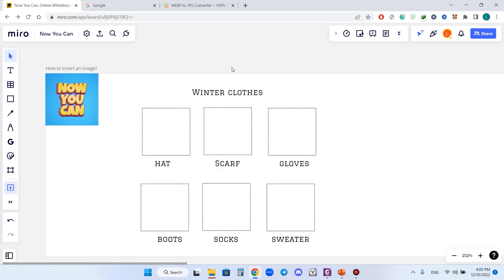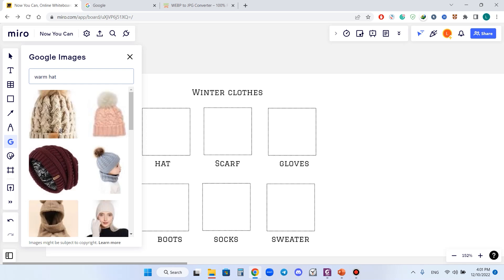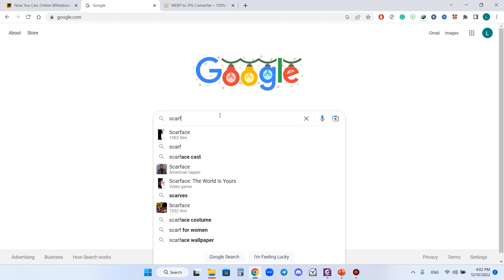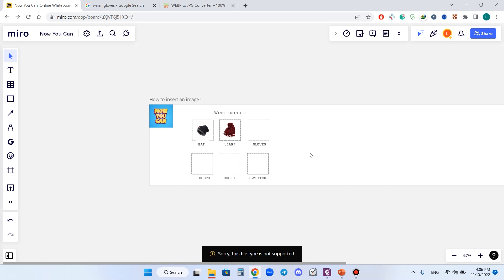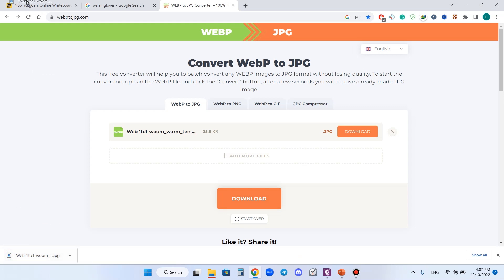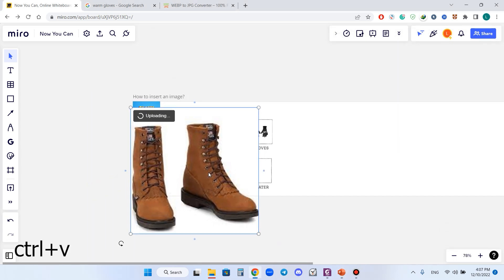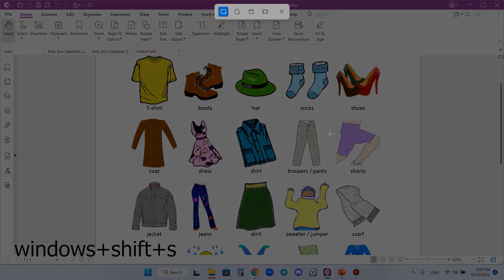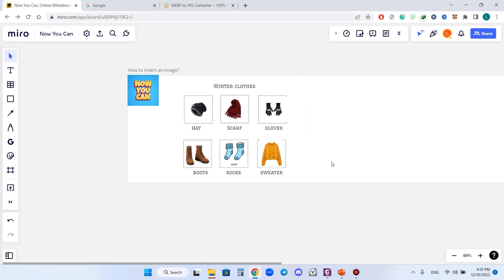6 ways to insert an image to your Miro board.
Hello there!
In this video I will show you 6 ways how to insert an image to your miro board.
Tip & tricks for online teaching on my channel.